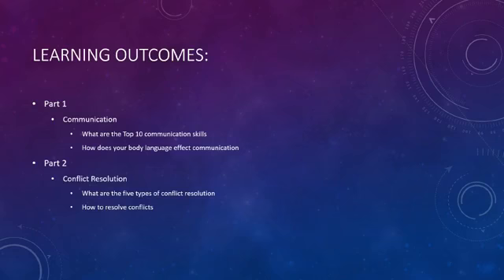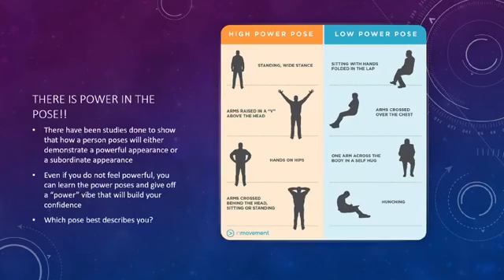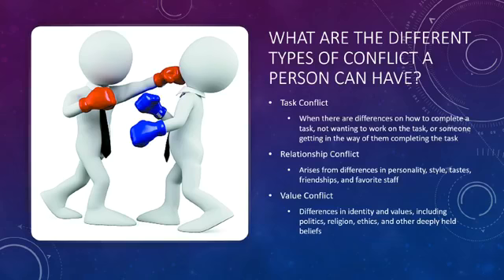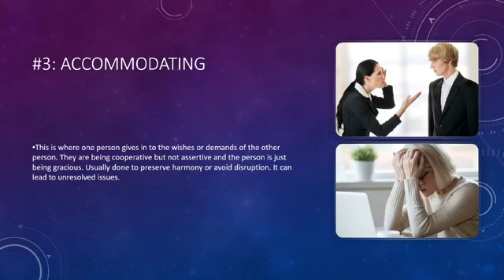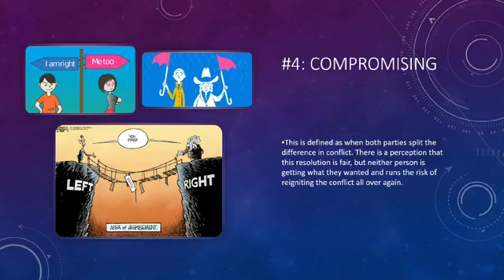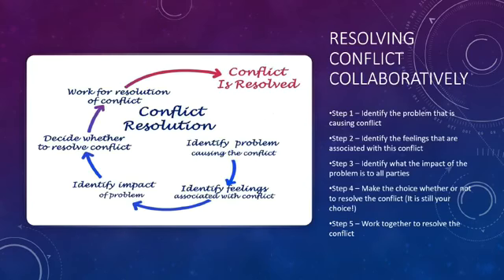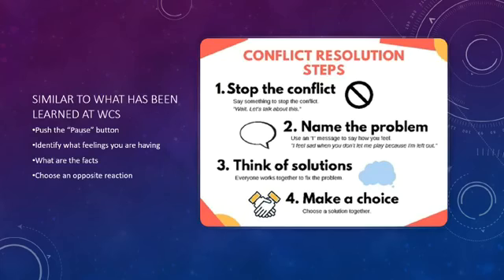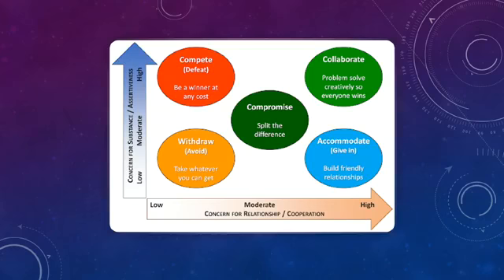Conflict Resolution - Part 2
We are finishing the conversation about conflict resolution today.